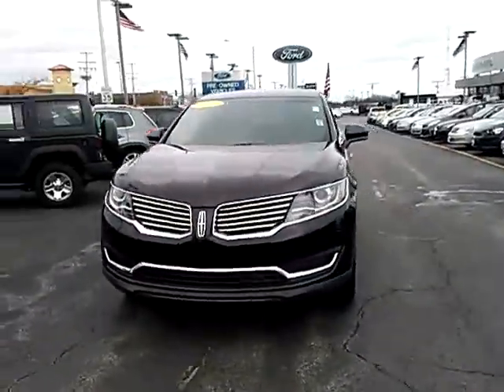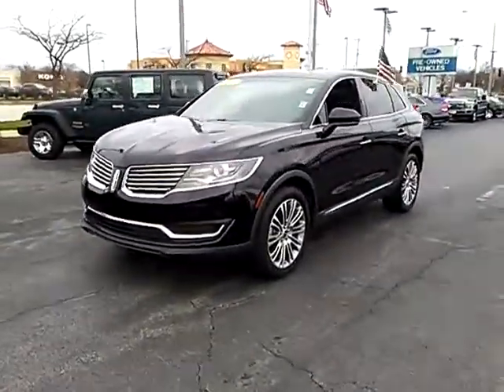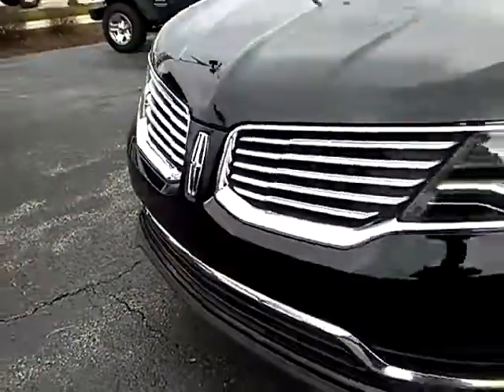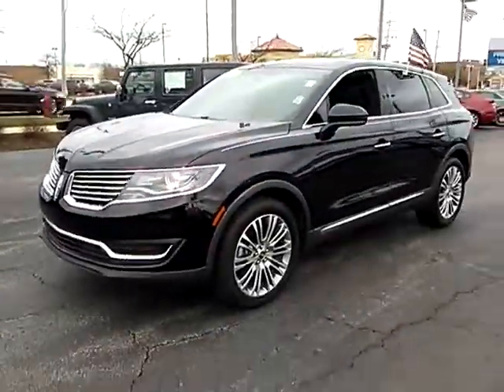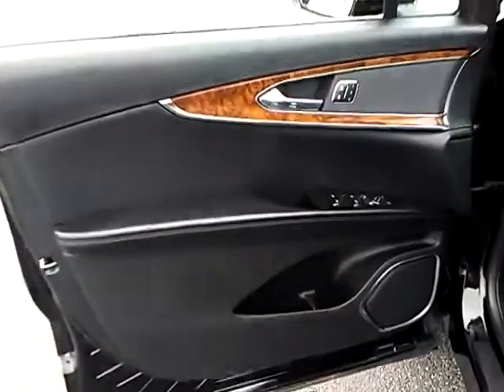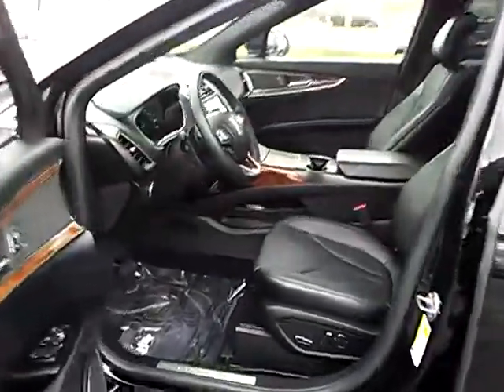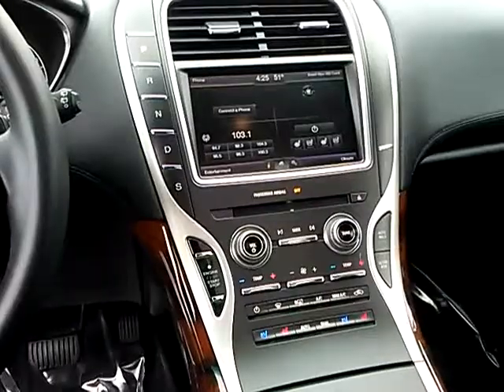2016 Lincoln MKX Live Arlington Heights IL 00P18518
2016 Lincoln MKX Reserve

801 Dundee Rd.

NOTITLE